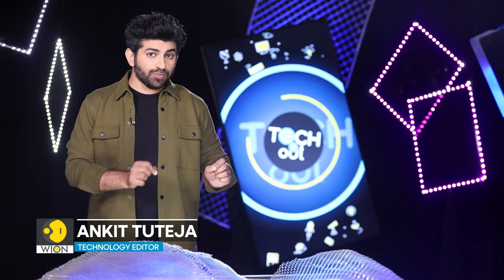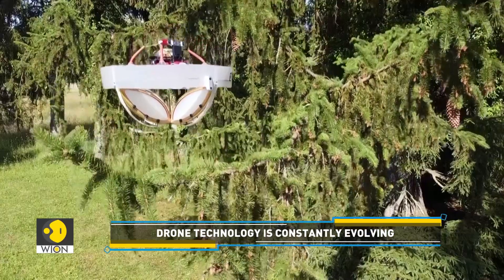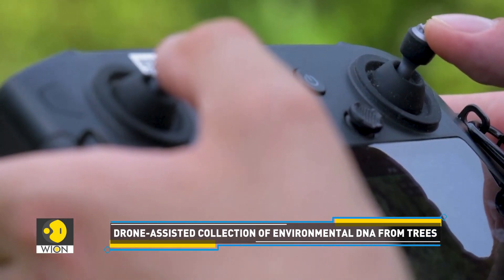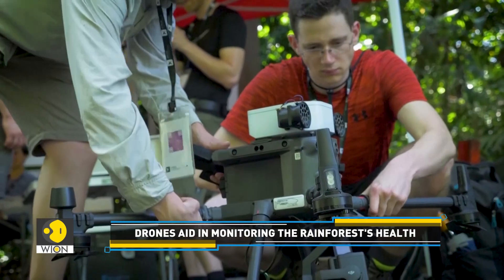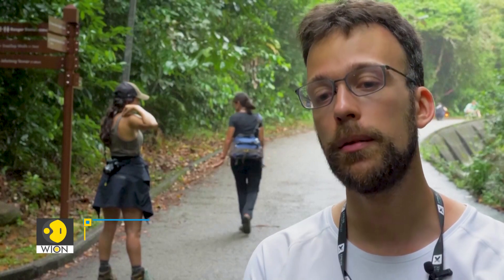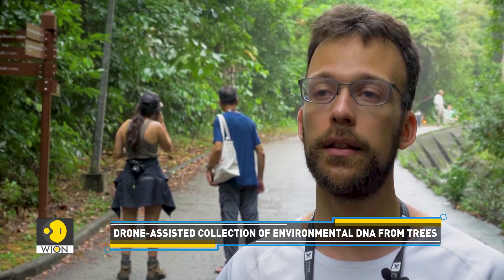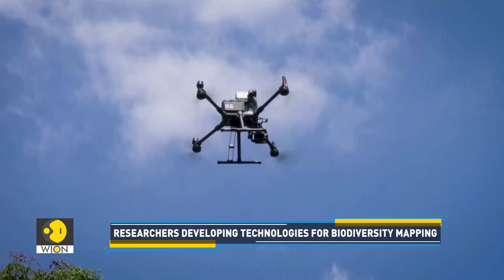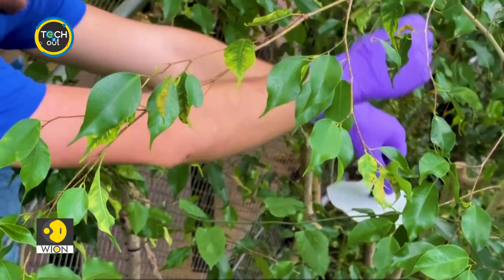Drones aid in monitoring the rainforest's health | Tech It Out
In this video, we show you how drones can help automate the assessment of rainforest biodiversity.